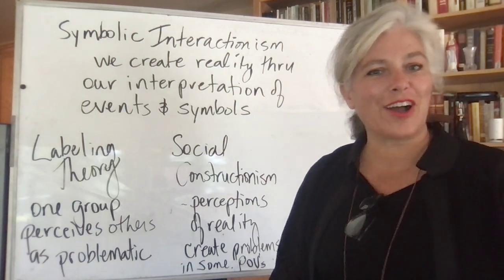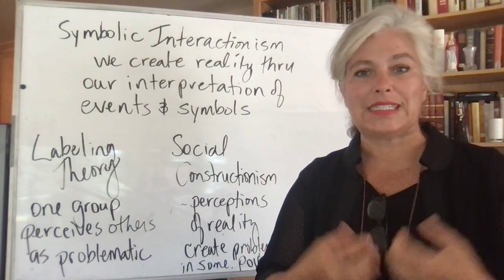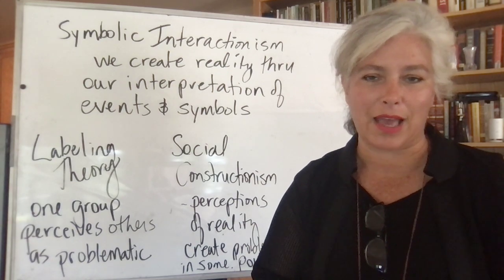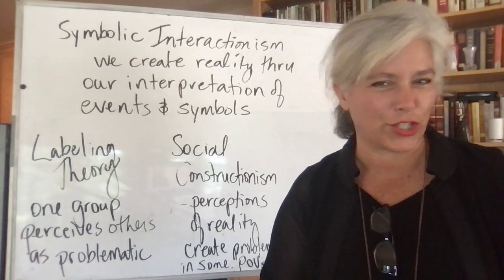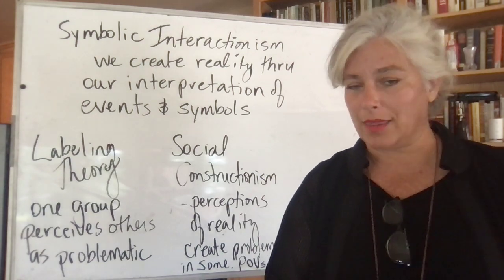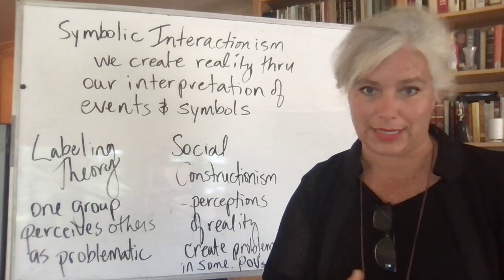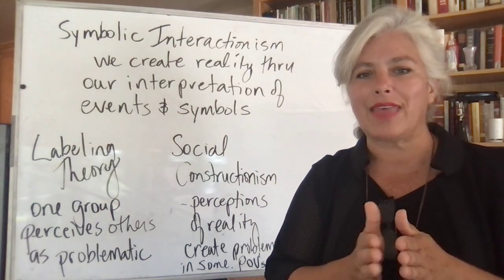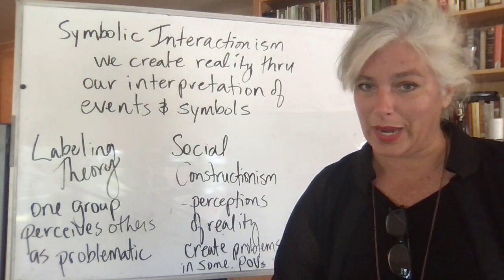Symbolic interactionism brief review for social problems class